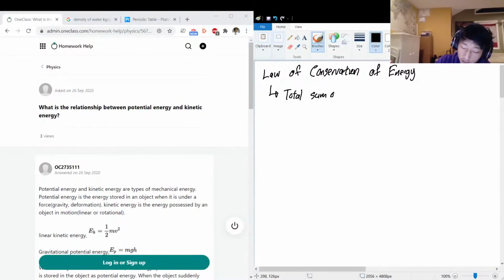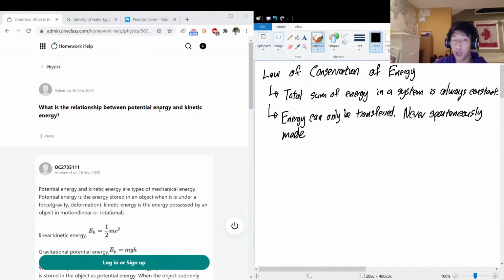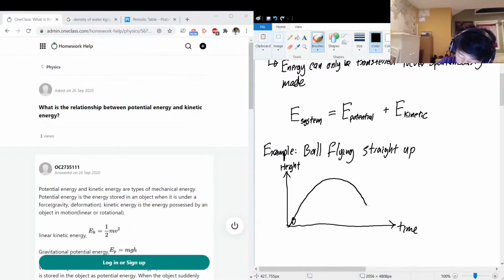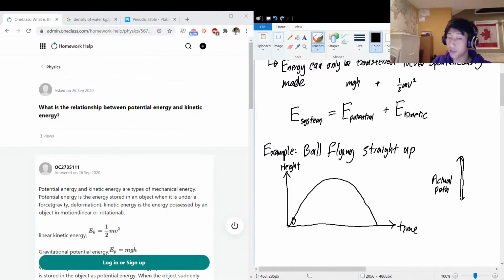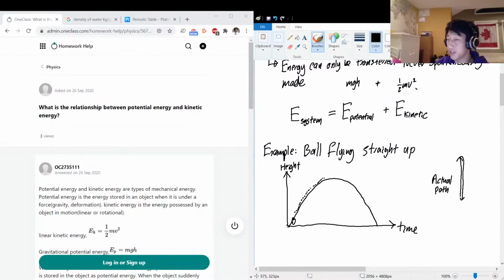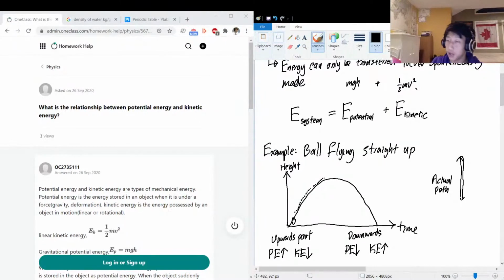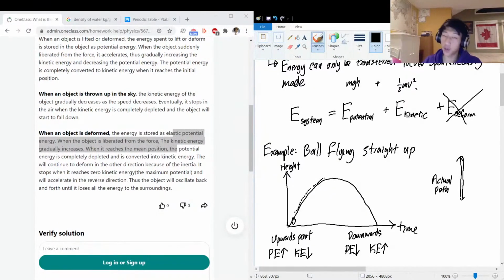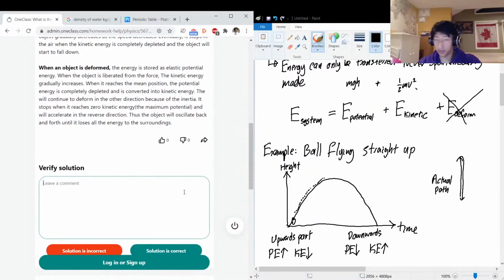What is the relationship between potential energy and kinetic energy?